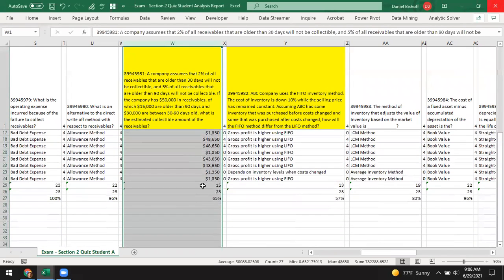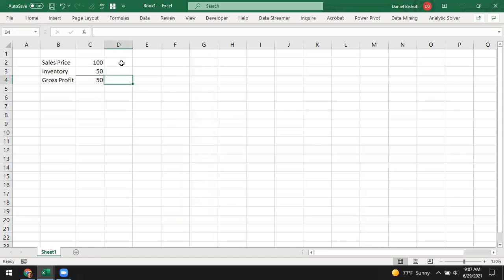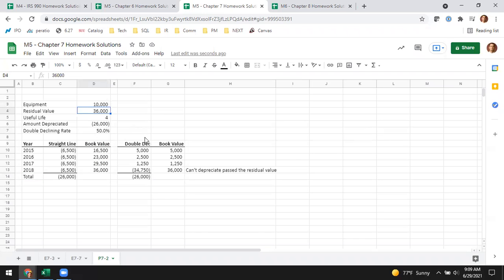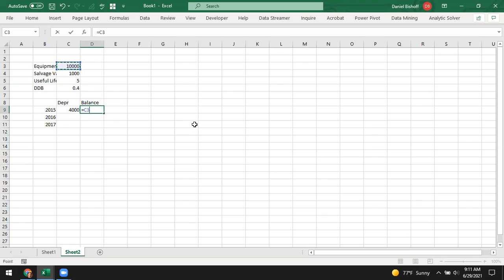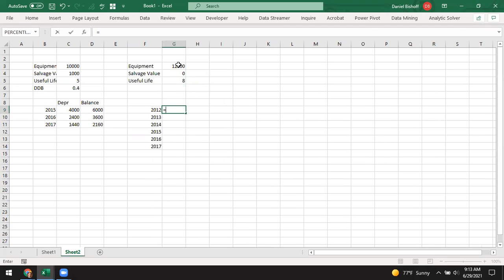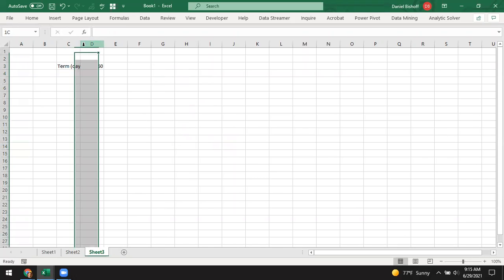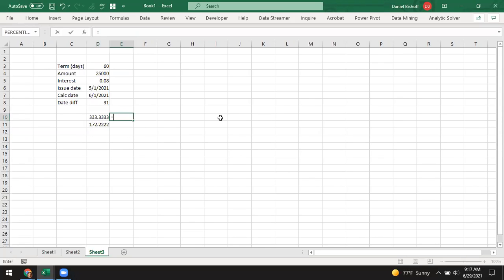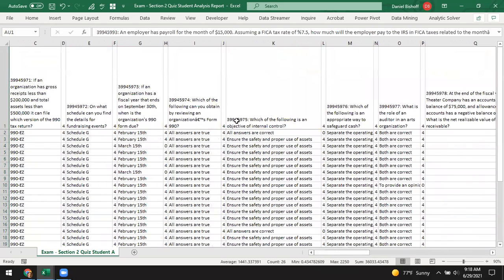2021 Exam 2 Review